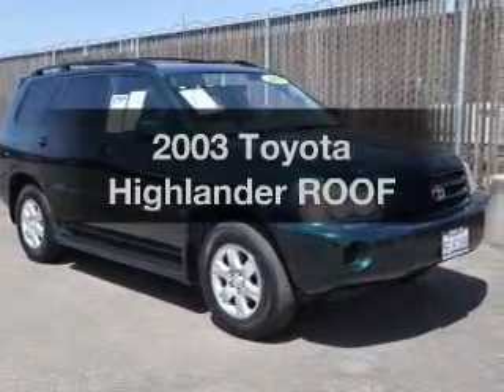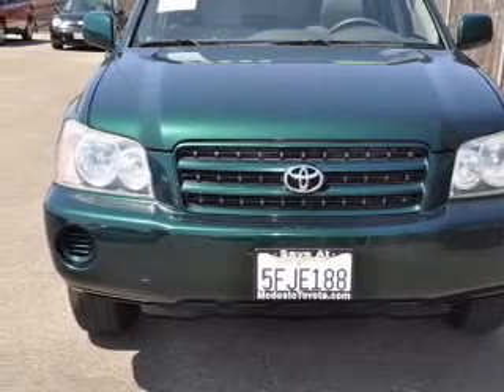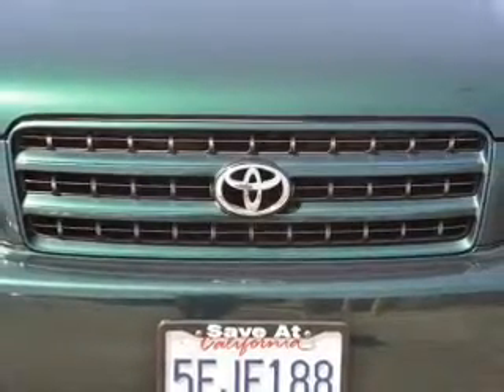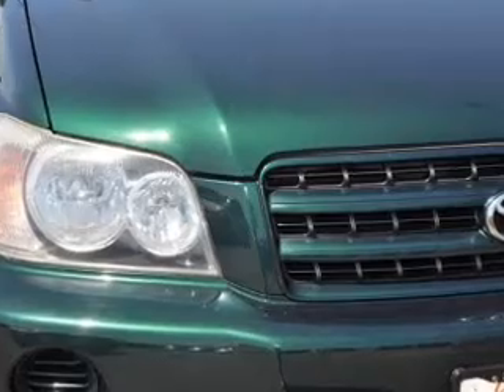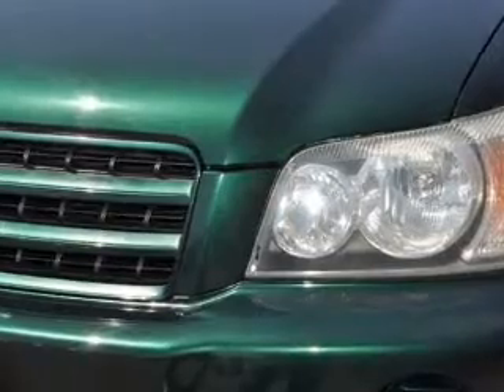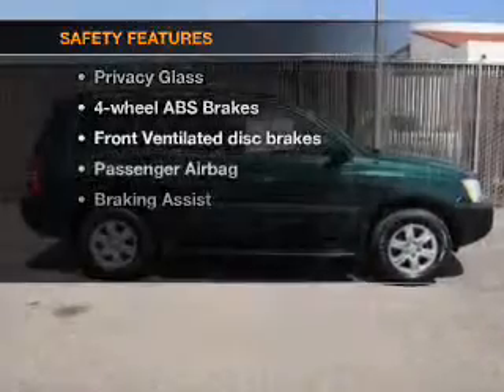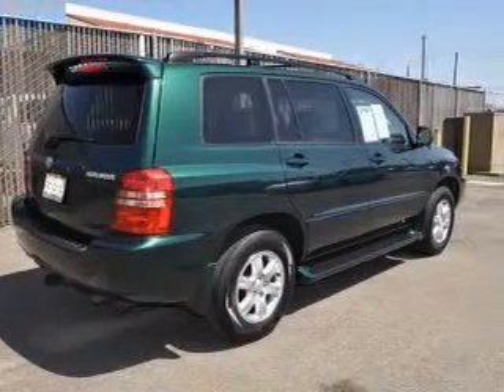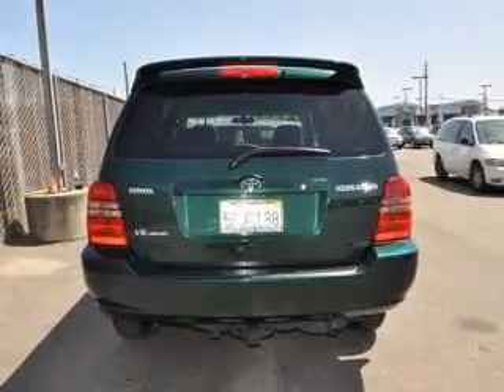2003 Toyota Highlander - Modesto CA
Year: 2003
Make: Toyota
Model: Highlander
Trim: ROOF
Engine: 3.0 liter 6 cylinder 24 valve
Transmission: 4-Speed Automatic
Color: Electric Green Mica
Mileage: 93099
Address:
4513 McHenry Ave